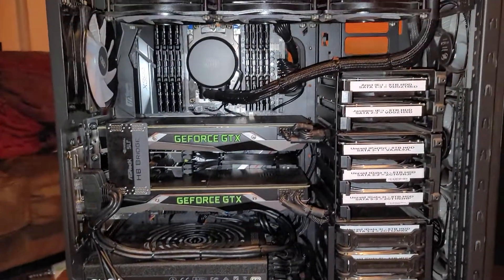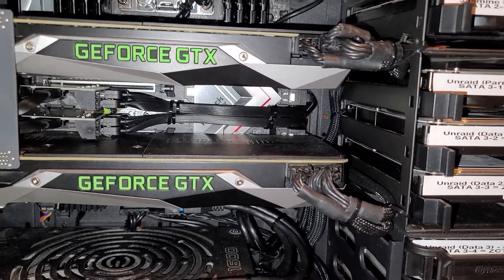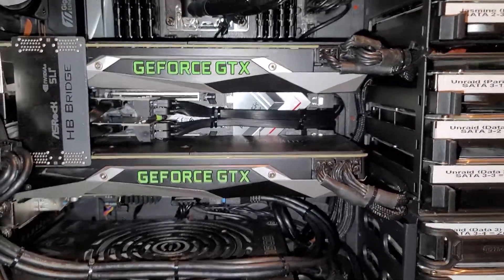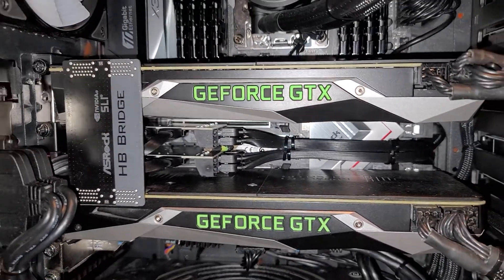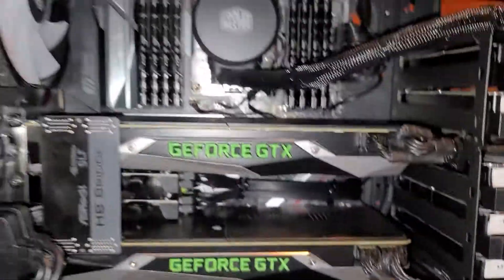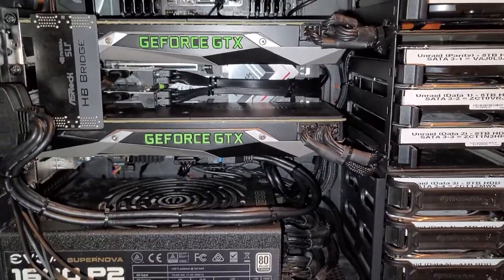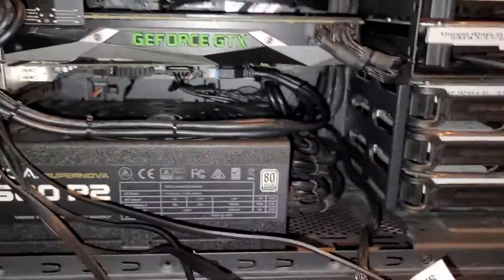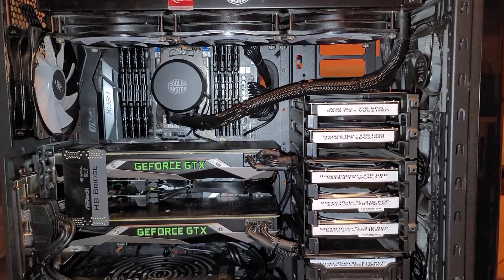Threadripper 2950X Unraid VM Server Rebuild (Part 7)